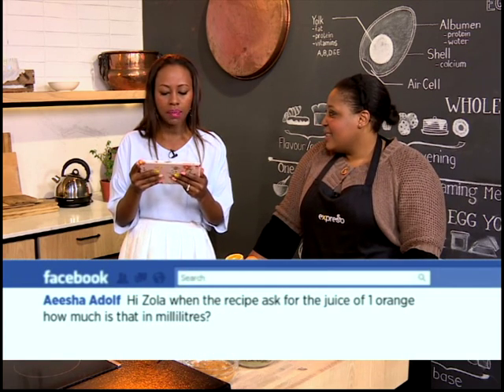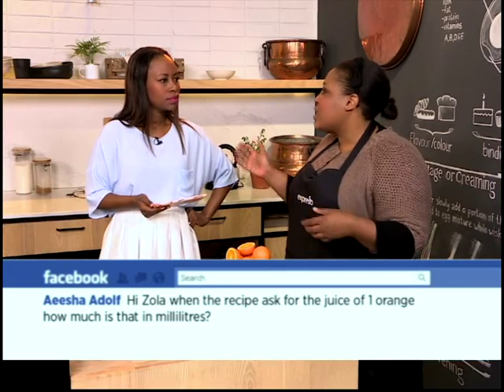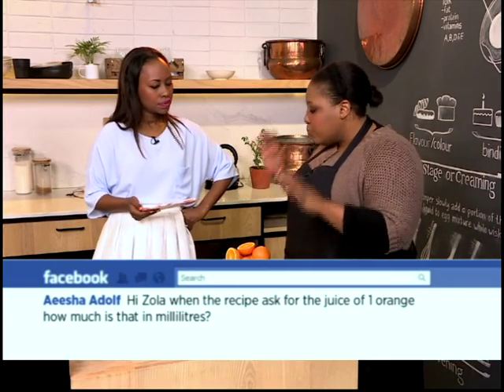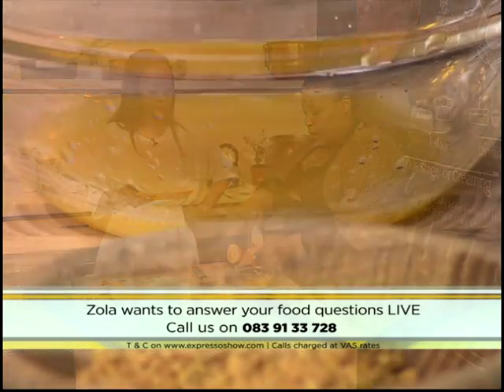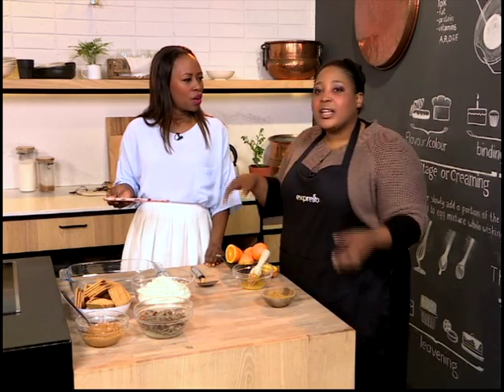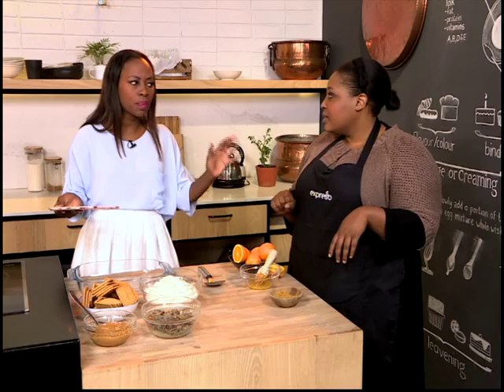Expresso Culinary Hotline: Zola answers your foodie questions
Stalk Expresso, we like it!

Periscope: @expressoshow